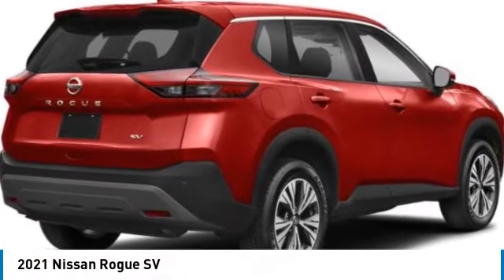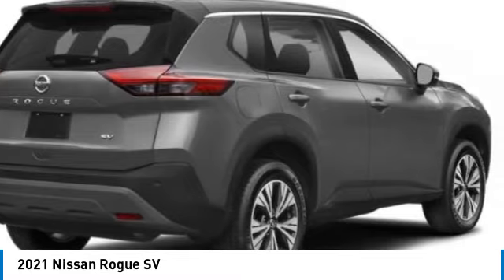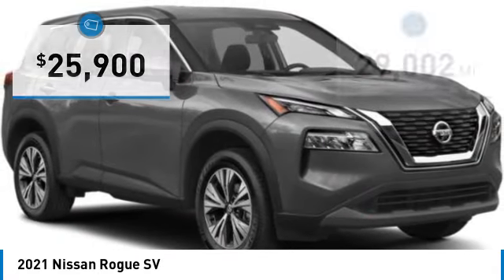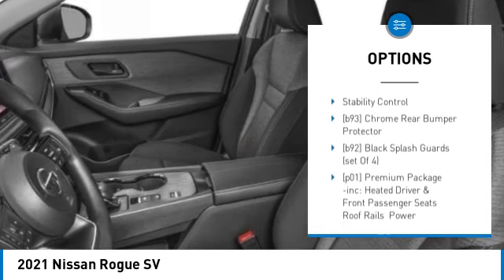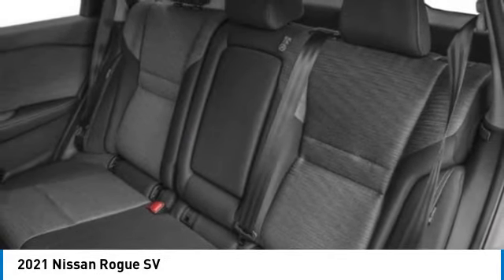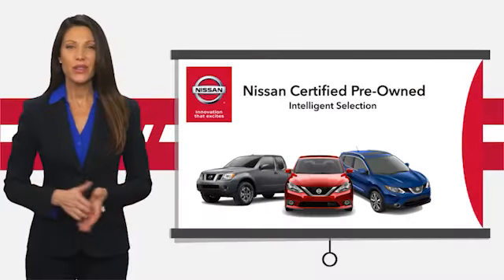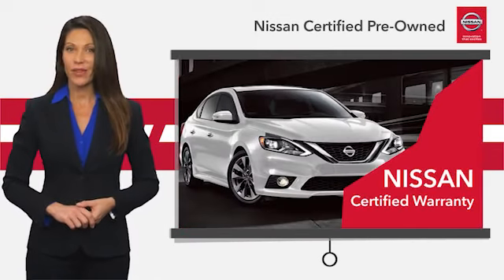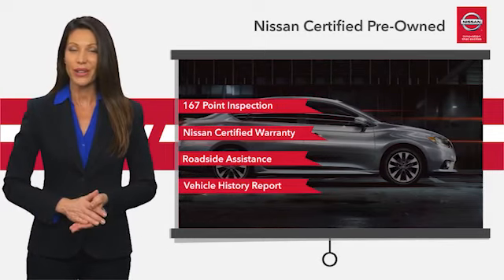2021 Nissan Rogue Inver Grove Heights,St Paul,Minneapolis PL53251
2021 Nissan Rogue SV

** NISSAN CERTIFIED ** 7YR/100K MILE WARRANTY ** PREMIUM PACKAGE, Heated Seats, Sunroof, Blind Spot Monitor, Smart Device Integration, Satellite Radio, Alloy Wheels, All Wheel Drive, MP3 Player. CARFAX 1-Owner. GREAT MILES 29,002! SEE MORE!BUY WITH CONFIDENCENissan Certified. ** NISSAN CERTIFIED ** 7YR/100K MILE WARRANTY ** PREMIUM PACKAGE, Heated Seats, Sunroof, Blind Spot Monitor Inspection completed by Nissan technicians, and factory-authorized parts are used when necessary. $100 Deductible, Certified warranty is honored at any Nissan dealer nationwide, 7-year/100,000-Mile Limited Warranty, Rental Car, 24-Hour Roadside Assistance and Towing Assistance, includes rental car reimbursement, Certified warranty is transferable when sold from one private party to another, Trip-Interruption Services, CARFAX Vehicle History Report, along with the CarFax 3-year Buy Back Guarantee, Vehicle Title Insurance Policy, SiriusXM Satellite Radio with 3-month trial subscription. CARFAX reports that this is a 1-Owner vehicle.AFFORDABILITYThis Rogue is priced $4,200 below J.D. Power Retail.KEY FEATURES INCLUDEMP3 Player New Tires Nissan SV with Scarlet Ember Tintcoat exterior and Gray interior features a 4 Cylinder Engine with 181 HP at 6000 RPM*.VEHICLE REVIEWSGreat Gas Mileage: 32 MPG Hwy.OUR OFFERINGSLuther Nissan Kia is one of the premier dealerships in the country. Our commitment to customer service is second to none. We offer one of the most comprehensive parts and service department in the automotive industry. Our primary concern is the satisfaction of our customers. Our online dealership was created to enhance the buying experience for each and every one of our internet customers. Check whether a vehicle is subject to open recalls for safety issues at safercar.govCheck whether a vehicle is subject to open recalls for safety issues at safercar.gov